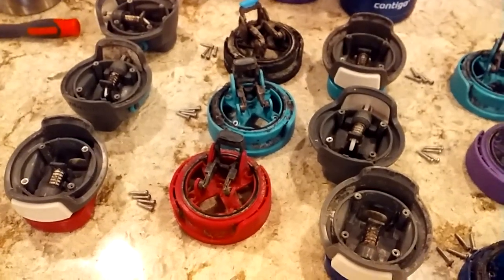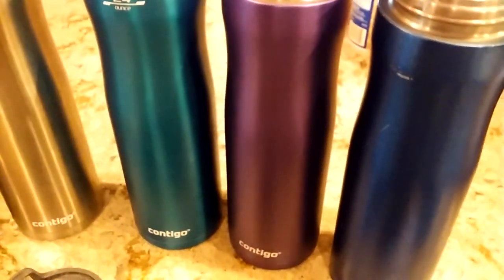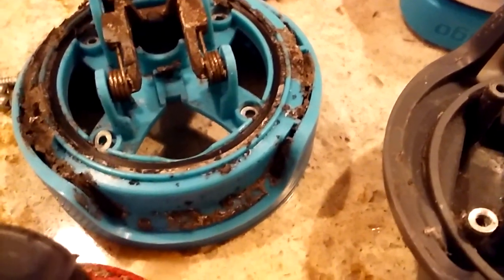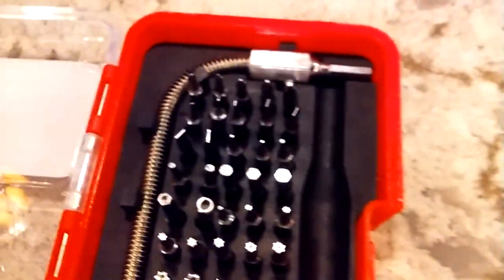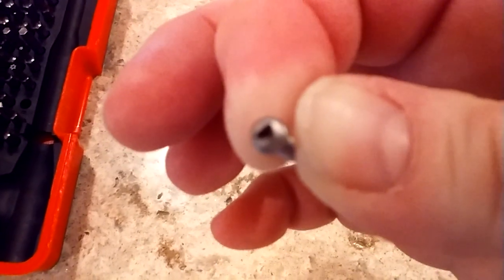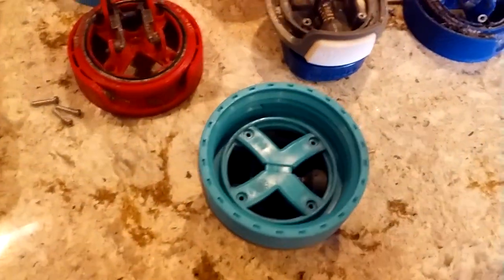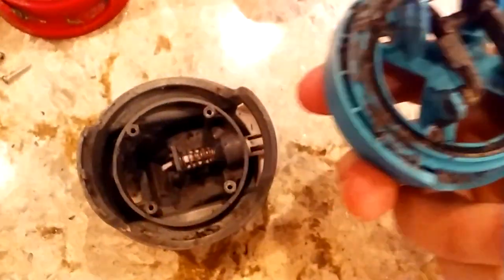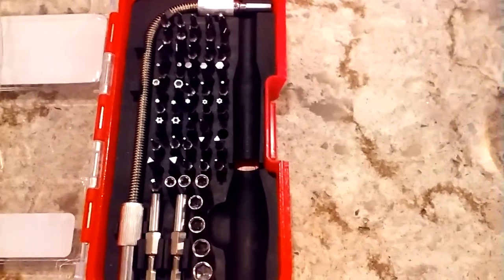I complain about cleaning Contigo water bottles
I complain about Contigo water bottles.